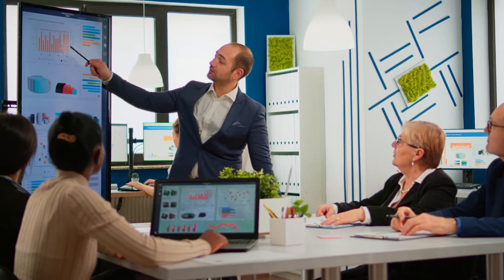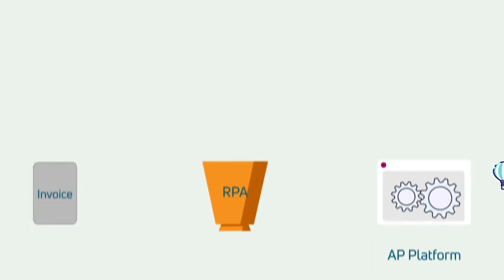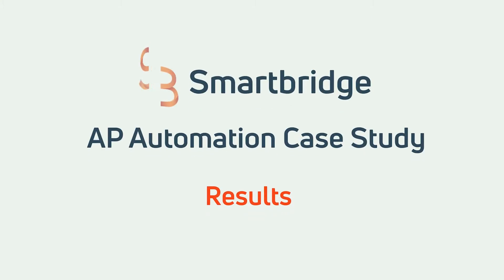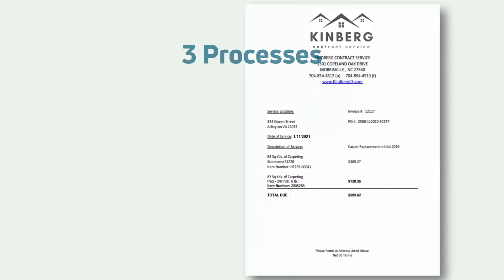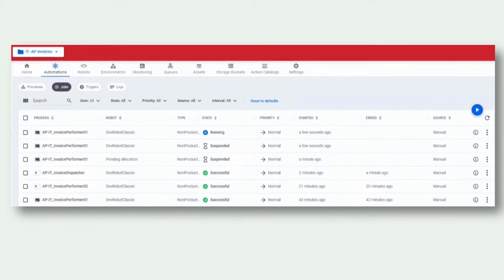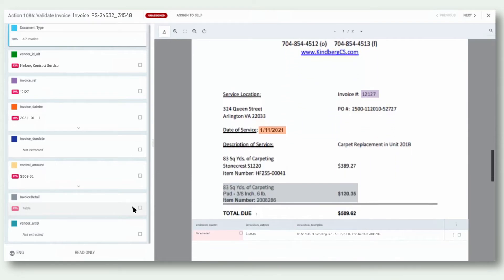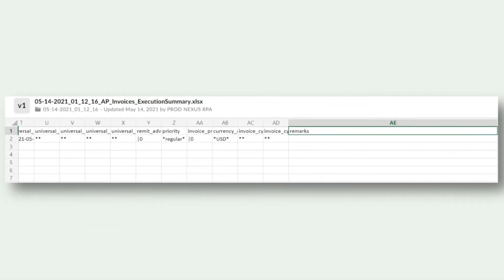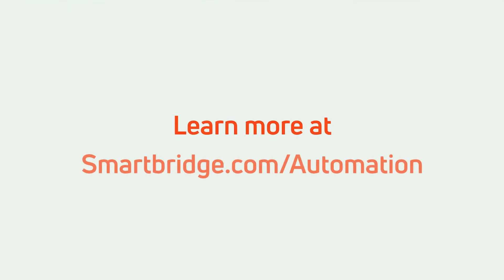AP Invoice Automation with UiPath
Between payroll processing, procurement, and reporting, various mundane tasks bog down accounting and finance departments on a daily basis. This significantly hinders human capital and innovative thinking within these departments and makes repetitive tasks more susceptible to human error. Robotic Process Automation not only helps increase productivity by removing repetitive, manual job tasks when it comes to invoice reconciliation, but helps you save time and money to focus on other strategic business tasks. At Smartbridge, we provide professional services at all stages of your RPA Journey.